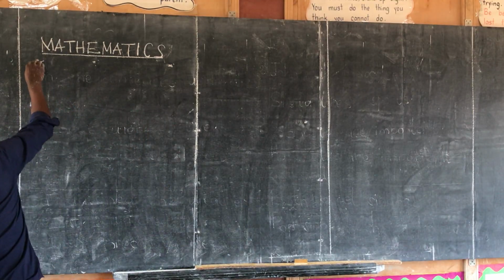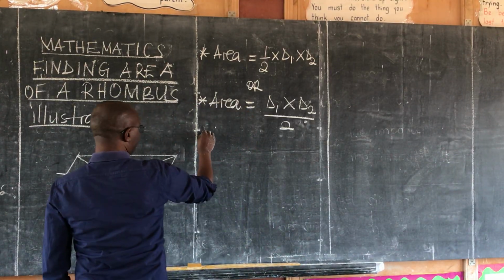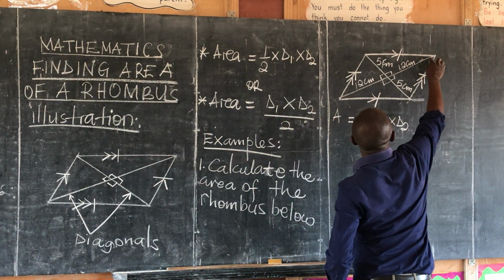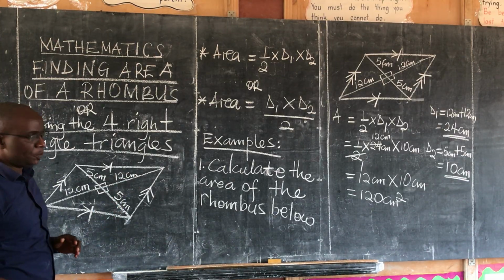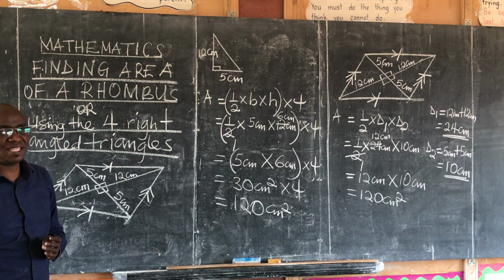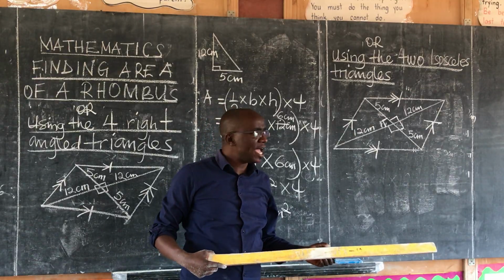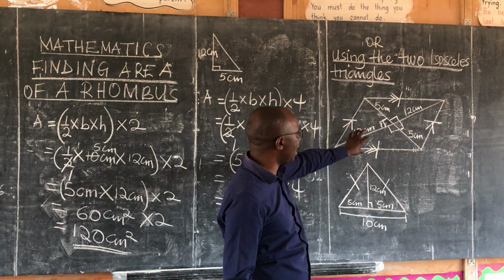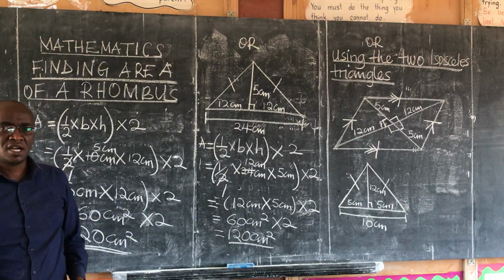P7 Primary Seven Mathematics Area of a Rhombus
Primay 7 Mathematics - Area of a Rhombus
Kampala Junior Academy Schools, Najjankumbi